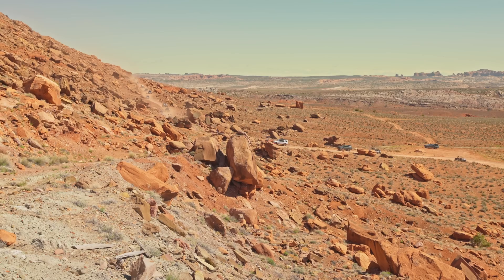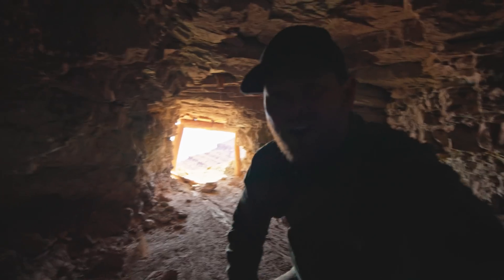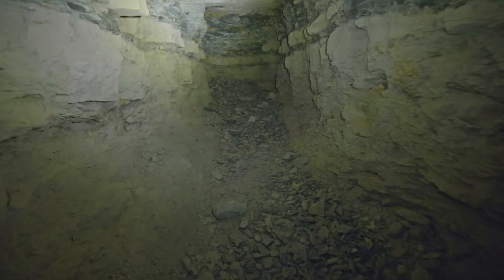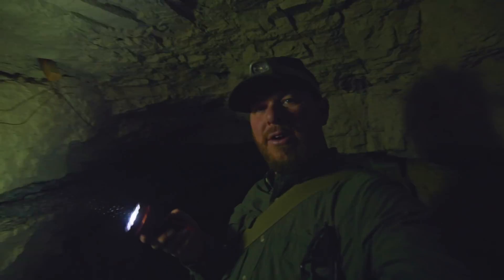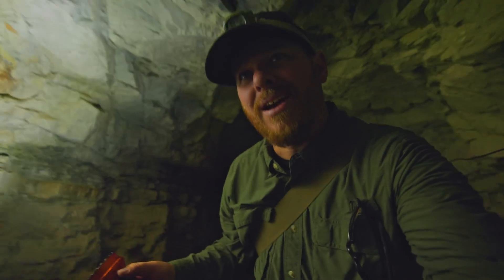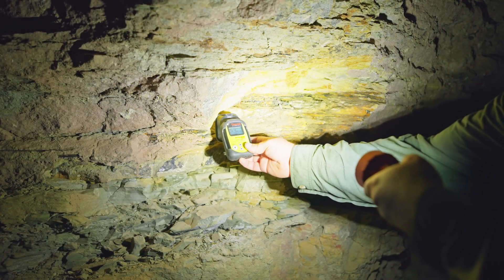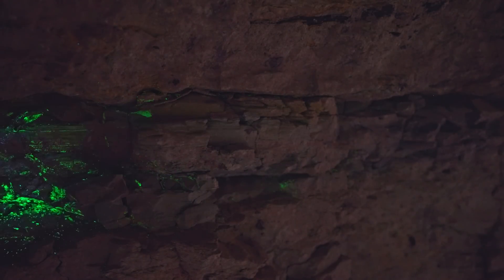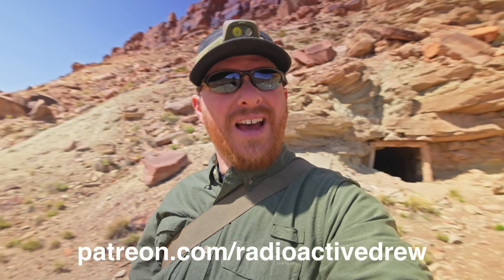Uranium Mine On a Busy Off Road Trail in Moab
Going all the way to the end of this uranium mine in Moab Utah. This might be the Klondike mine...at least that's what some other people have told me.

(Gamma Radiation Tier)
Paul Rohrbaugh
Jeremy Mattern
Walter Montalvo
Brennen Boyer
Mark Vorgic
Nathan McNab
Gregory Horine
Jelly
Kyndall Taylor
Matt Pickering
Rich Hardcastle
Steve Bradshaw
Tore Christian Michaelsen
John Garbinski
Kitten1416
Mitch Hell

Flashlight
Olight Marauder Mini

Drone Used:
DJI Air 2S